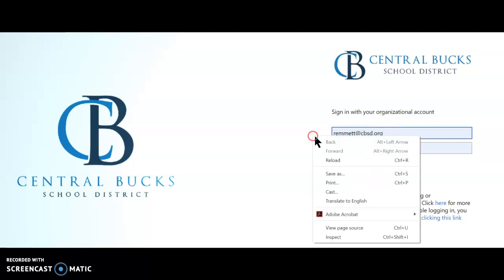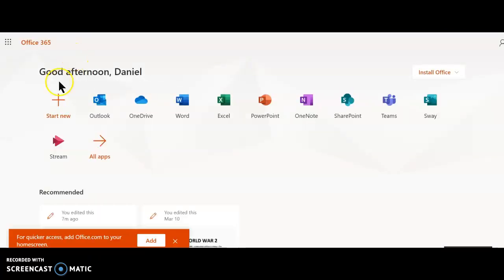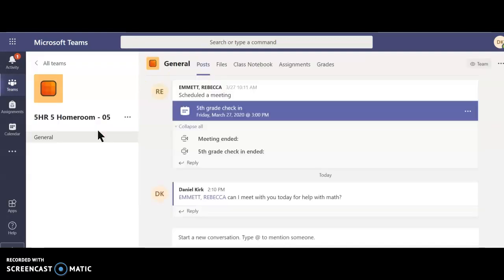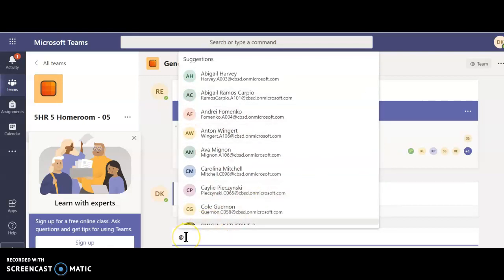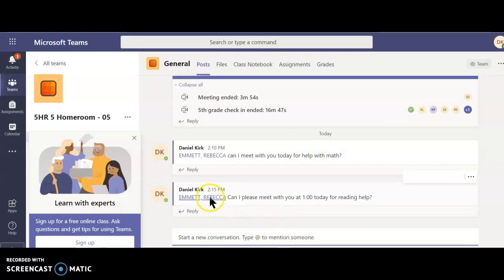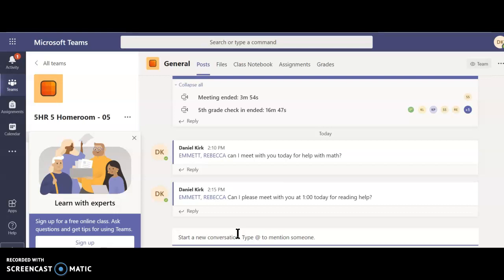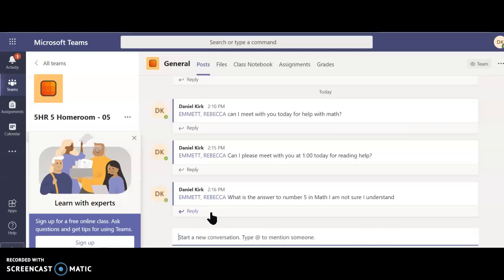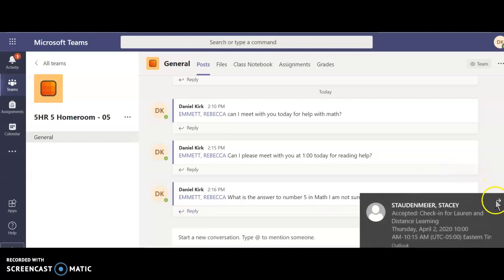How to contact Mrs. Emmett using TEAMS